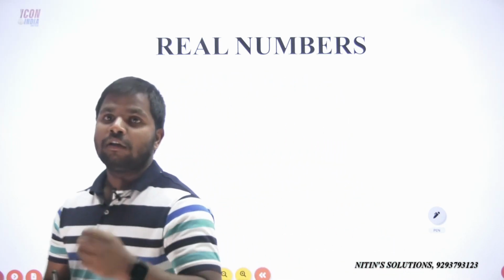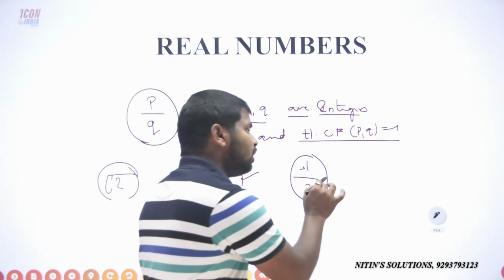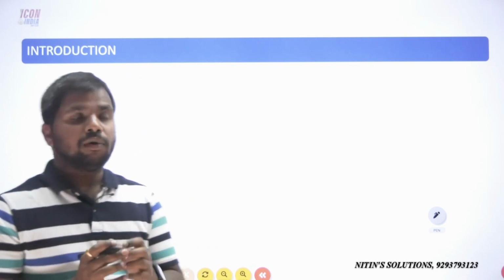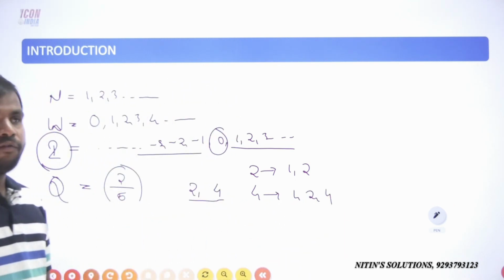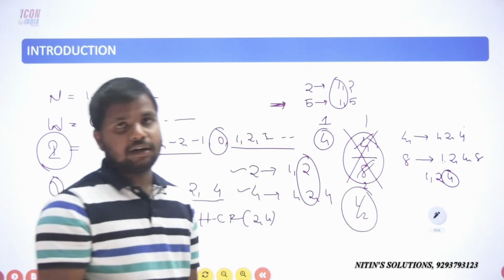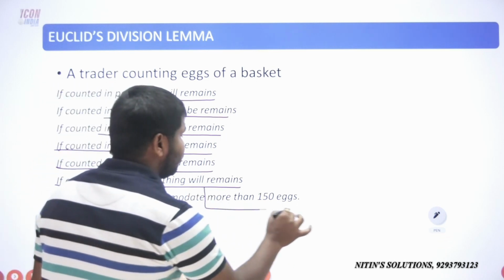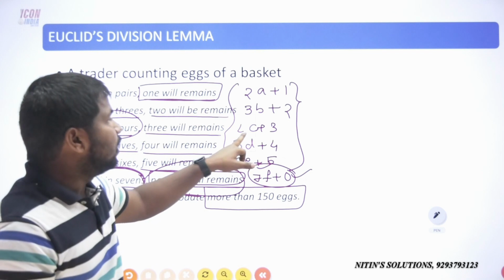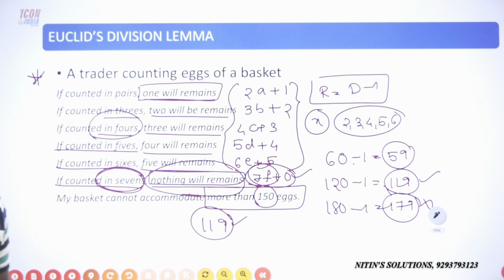REAL NUMBERS CLASS 10 NCERT PART 1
NITHIN SOLUTIONS PROVIDING ONLINE LIVE CLASSES FOR CLASS 6-10